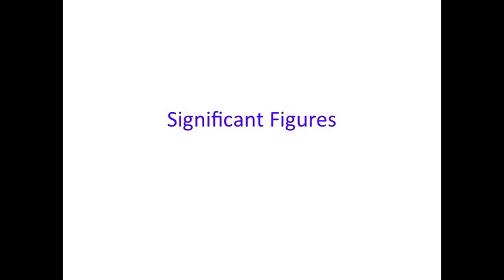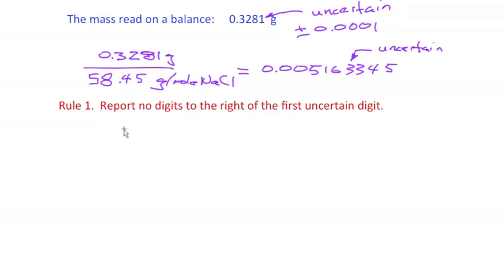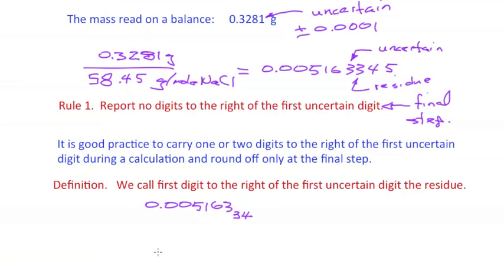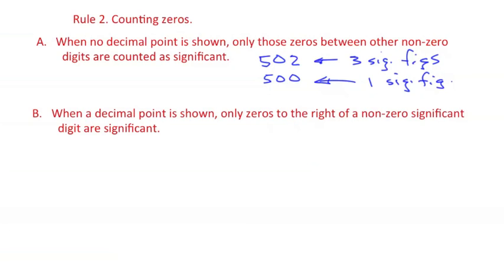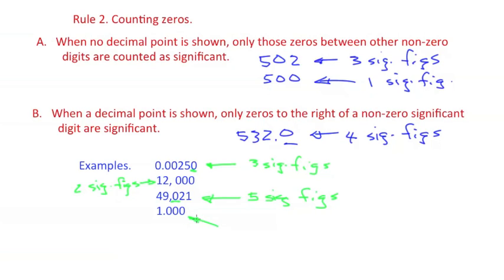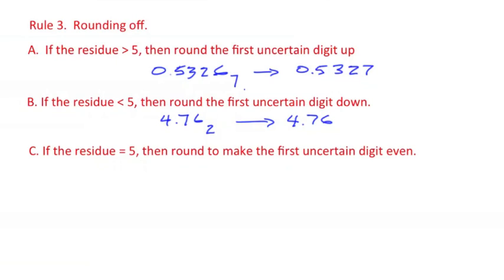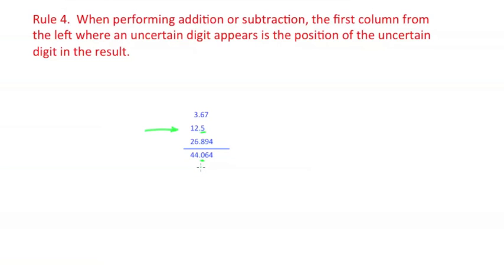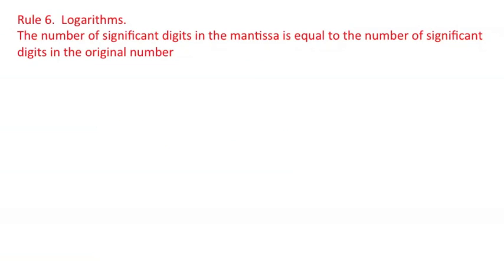Significant Figures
This lesson demonstrates how to decide the proper number of significant figures in the result of a calculation. This video was created for a university course in analytical chemistry.